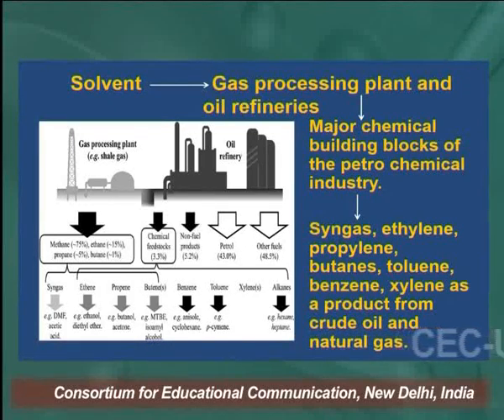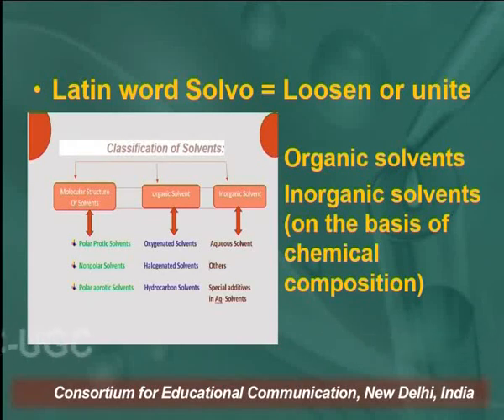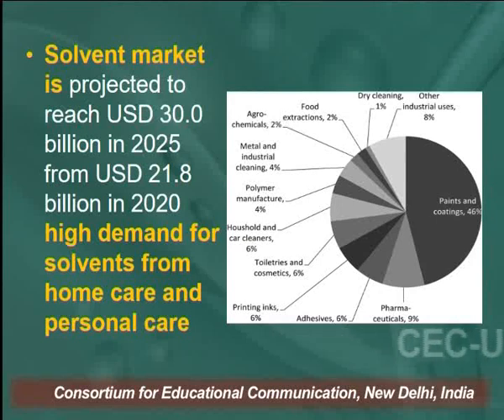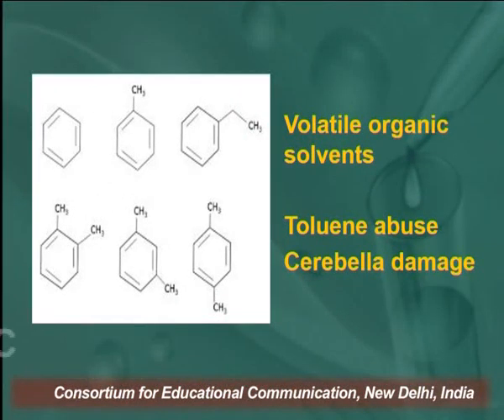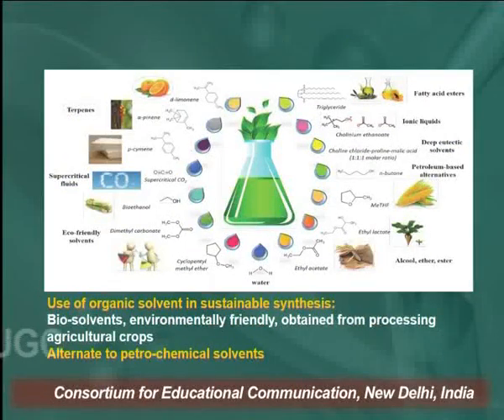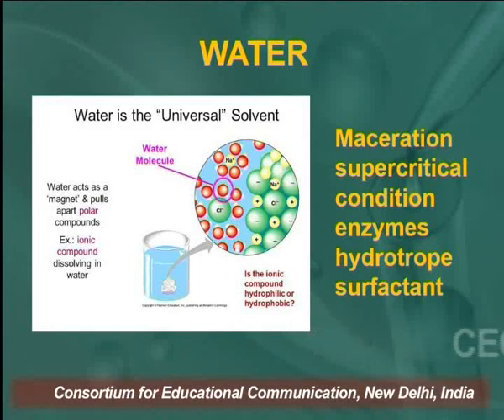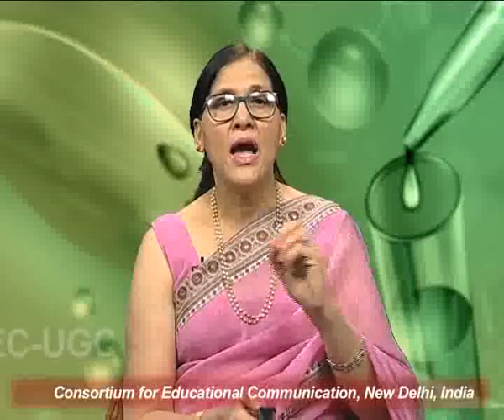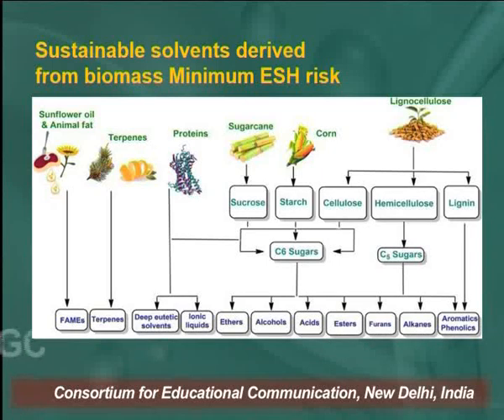Green Solvents For Sustainable Future - I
This Lecture talks about Green Solvents For Sustainable Future - I.